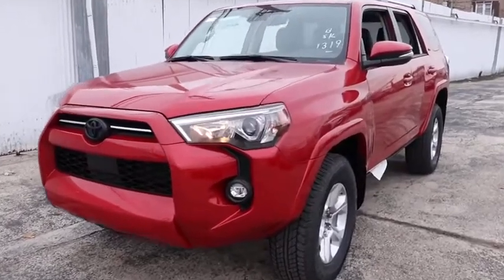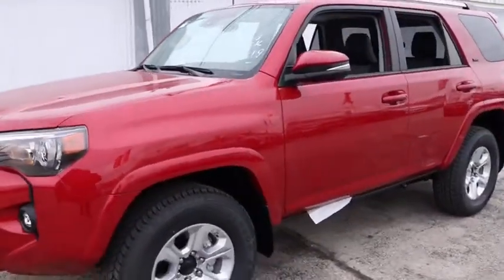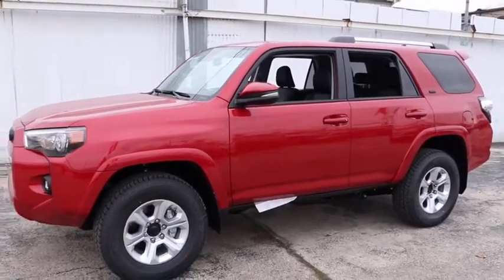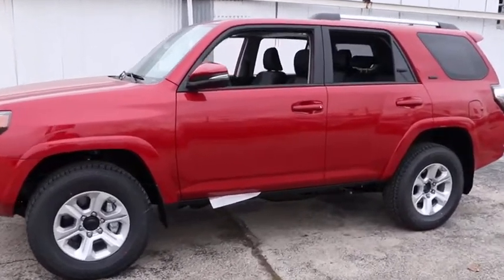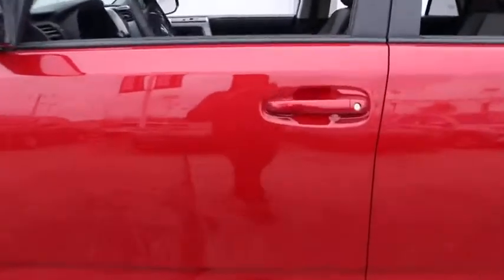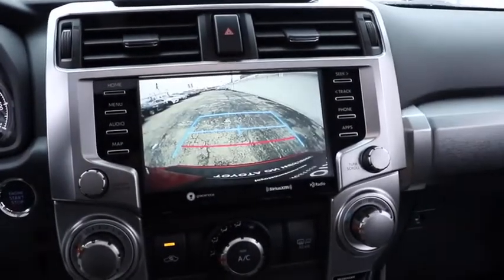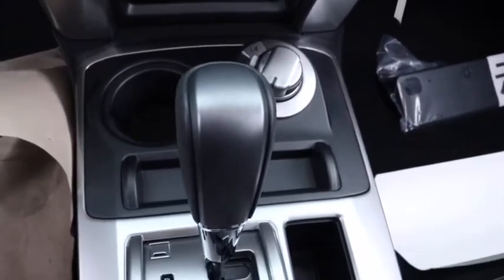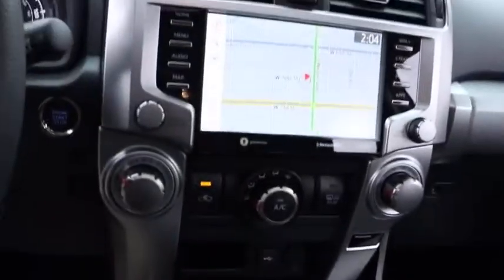2021 Toyota 4Runner Chicago, Oak Lawn, Calumet city, Orland Park, Matteson, IL 21264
Barcelona Red Metallic New 2021 Toyota 4Runner available in Chicago, Illinois at Toyota on Western. Servicing the Oak Lawn, Calumet city, Orland Park, Matteson, IL area.
2021 Toyota 4Runner SR5 Premium - Stock#: 21264 - VIN#: JTENU5JR4M5875574

6941 South Western Ave.

Delivers 19 Highway MPG and 16 City MPG! This Toyota 4Runner boasts a Regular Unleaded V-6 4.0 L/241 engine powering this Automatic transmission. SR5 PREMIUM PACKAGE W/SOFTEX -inc: SR5 premium package, Wireless Smart Entry Door Lock, MOONROOF PACKAGE -inc: engine immobilizer and pre-wire for anti-theft system, Moonroof w/Tilt Up & Slide,, KEEP IT WILD SAVINGS.*This Toyota 4Runner Comes Equipped with These Options *ALL-WEATHER FLOOR LINERS/CARGO TRAY PACKAGE (TMS) , Wi-Fi Connect with up to 2GB within 3-month trial Mobile Hotspot Internet Access, Wheels: 17 x 7.0 6-Spoke Alloy, Variable Intermittent Wipers w/Heated Wiper Park, Valet Function, Trip Computer, Transmission: Electronic 5-Speed Automatic w/OD, Transmission w/Sequential Shift Control and Oil Cooler, Trailer Wiring Harness, Toyota Safety Sense P (TSS-P).* Stop By Today *Live a little- stop by Toyota On Western located at 6941 S Western Ave, Chicago, IL 60636 to make this car yours today!